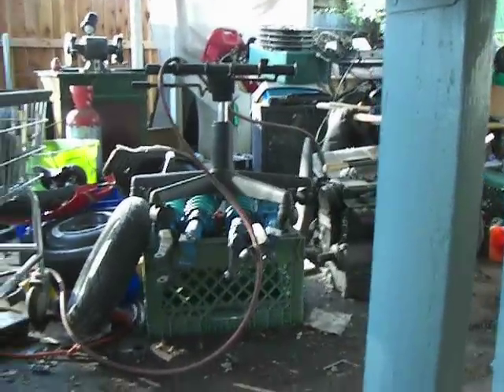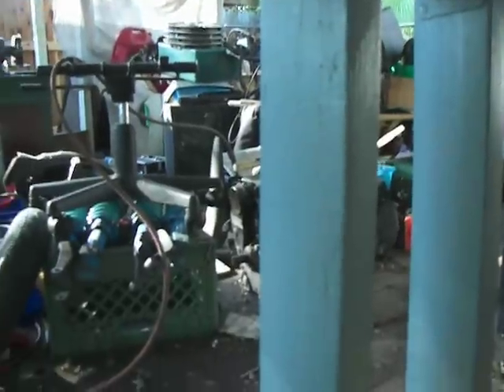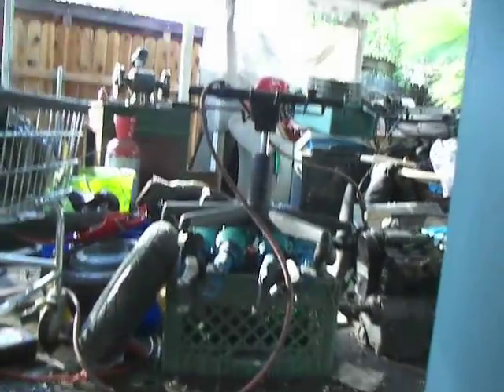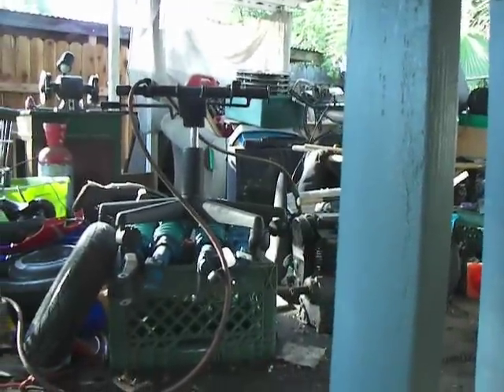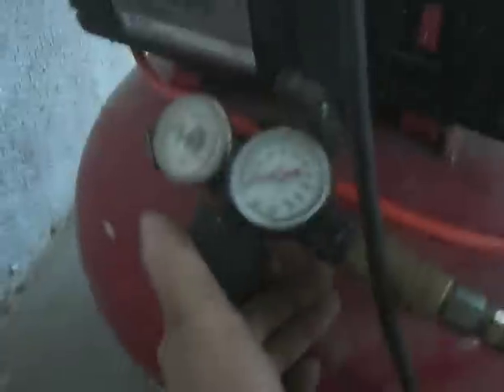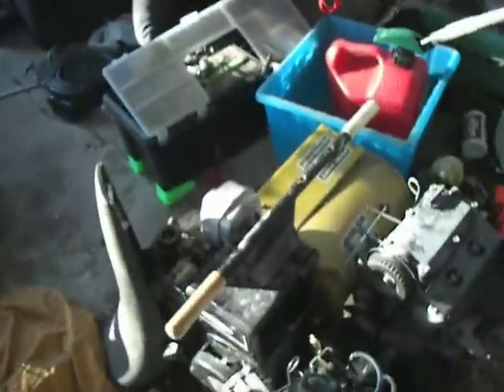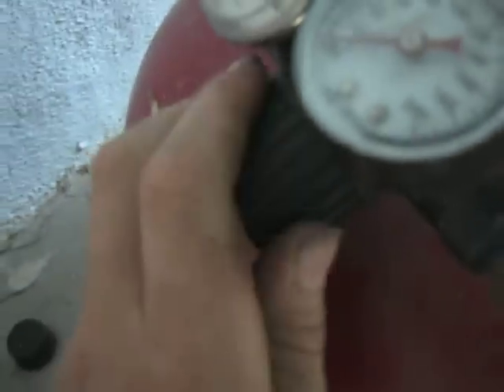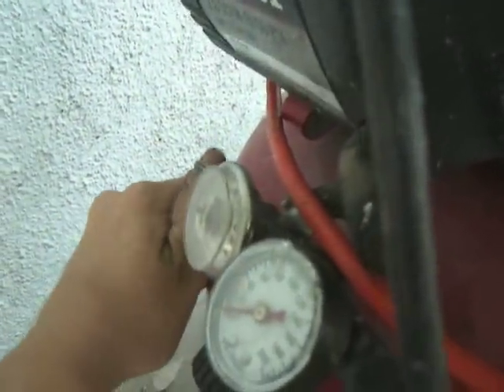Turbo charged Briggs and Stratton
Hello there I made a plate the has threading in it and simply bolts on to the carburetor and the air compressors hose screws into the threading and forces gas through the carburetor at 10-15 psi